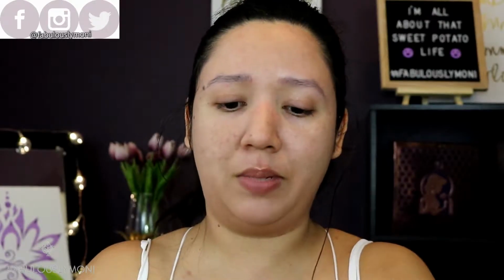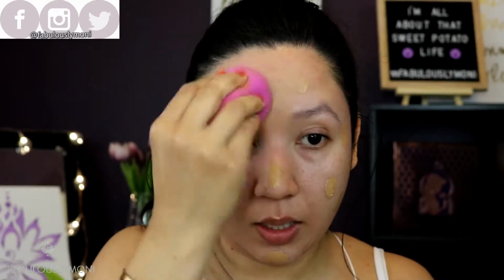NEW! COVER GIRL MATTE MADE FOUNDATION FULL DAY TRIAL | OILY SKIN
It’s another foundation trial guys! This time I’m testing out the new Cover Girl Trublend Matte Made Foundation during a full day trial on my oily skin! Is it all it’s claimed to be? Find out with me by watching this video!

Have you guys tried Ebates yet??? If not, you totally need to! You earn cash back on tons of stores when shop online and even in store with your qualifying debit and/or credit card! Below is a link that you can use to sign up.

WHO IS MONI?
Ever since I was a teenager I've been obsessed with makeup, skin care, and overall health, I am a Nurse after all. The more I live the more I learn, and now I want to share that knowledge with others who are interested in learning about these topics and those who struggle with the same issues I do. I love experimenting and trying new beauty products, and I love shopping for new makeup, or overall shopping. In addition, I love sharing my knowledge and opinions about life, love, and whatnots. My posts will be fun, informative and many of them will express my opinions only. Don't forget that. I encourage you to always do your own research. I invite you to browse my site, learn about my passions and explore what excites and interests you, as well.
Remember. feeling fabulous is a state of mind, not what you wear or how you look.